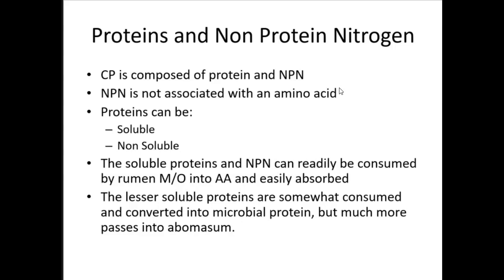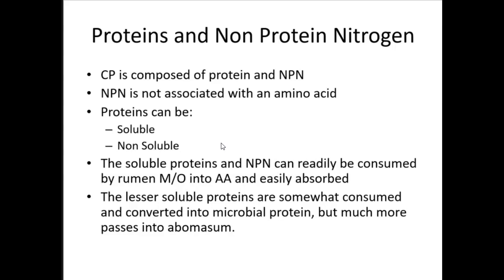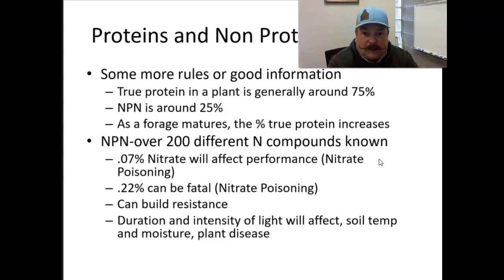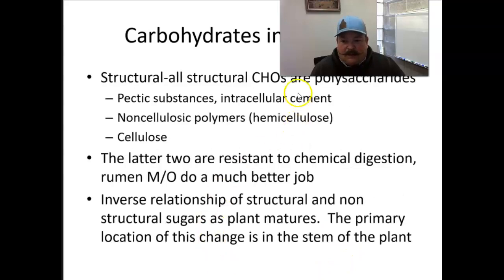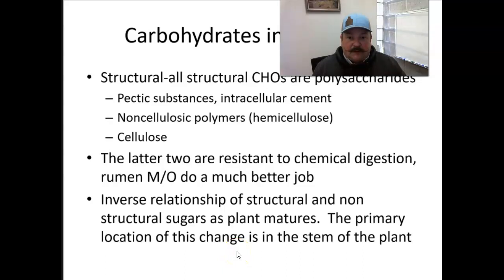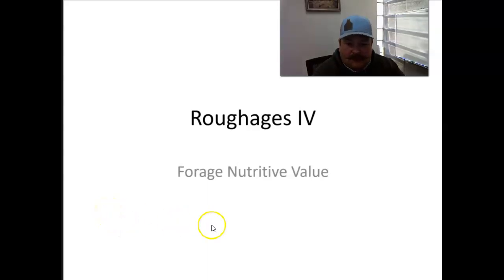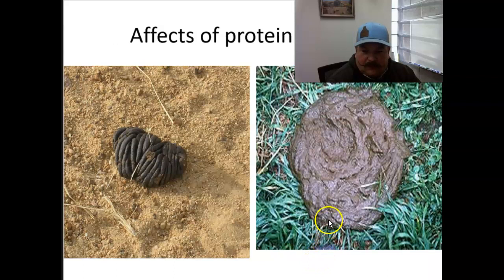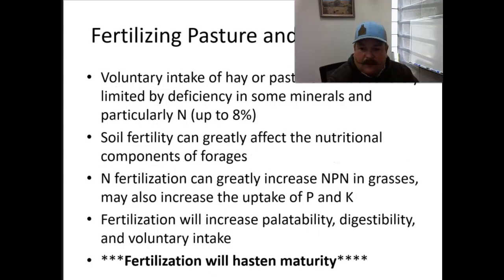Chemical and Nutritive values of Forages (33:31)